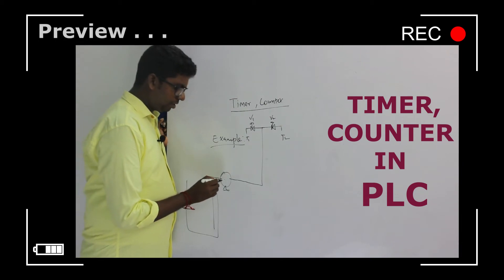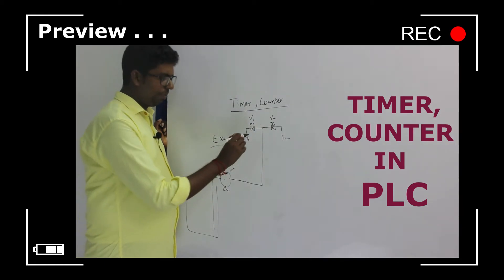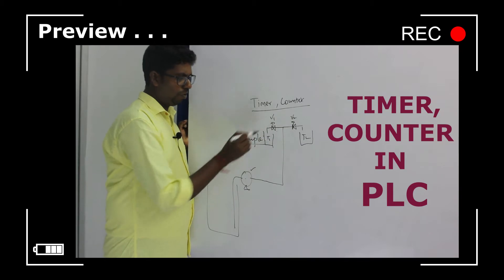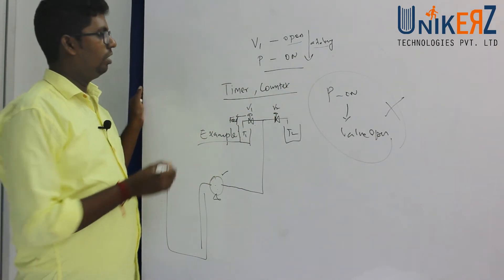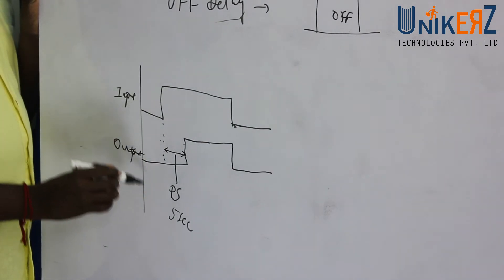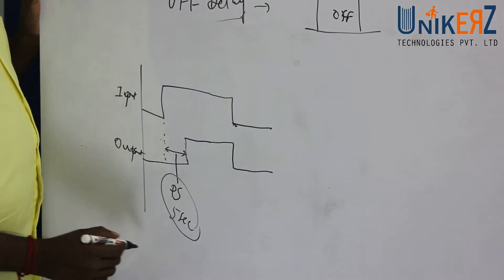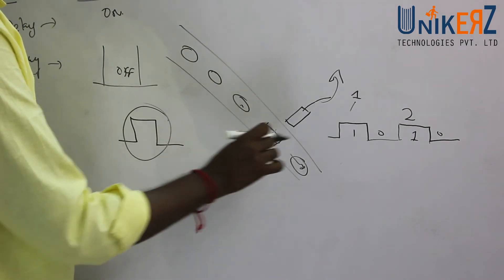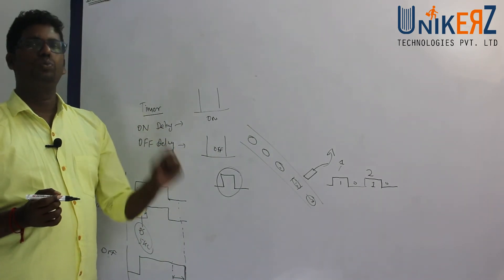Timer & Counter - PLC Software Tools for Beginners - In Tamil - Promo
What is TIMER & COUNTER?
How it is used in PLC??
Watch previous videos to know about PLC..